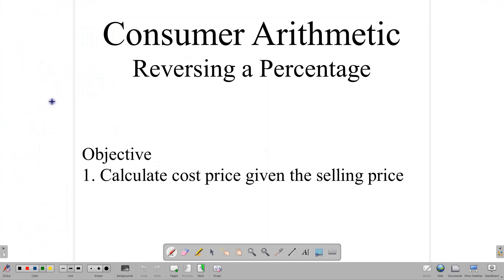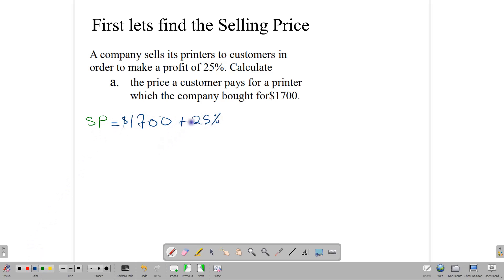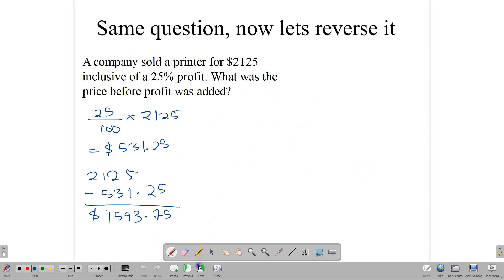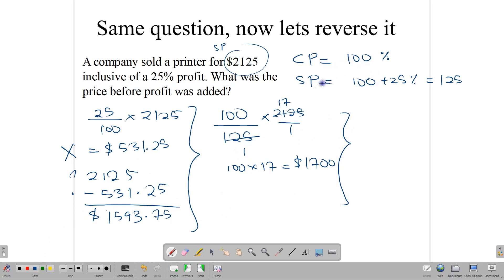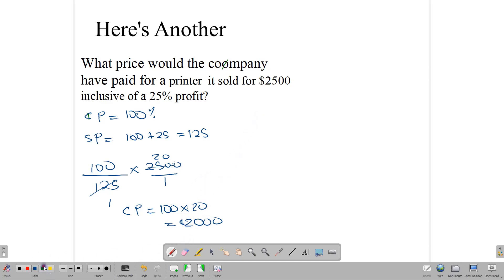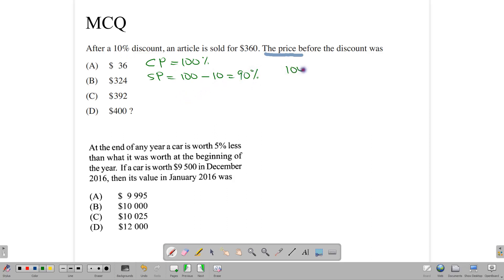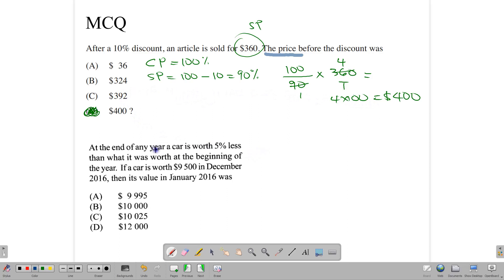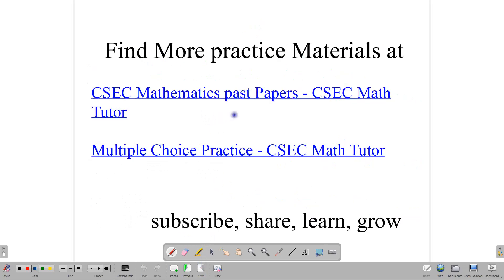Reversing a Percentage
Reverse a percentage and find the cost price given the selling price